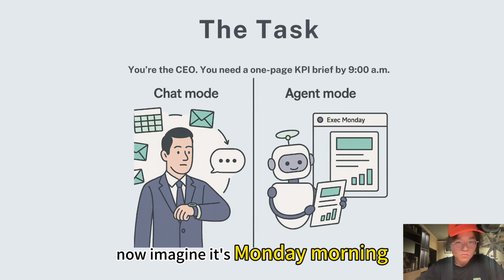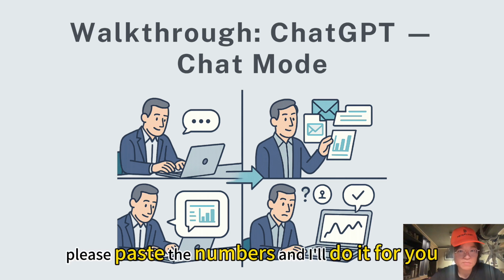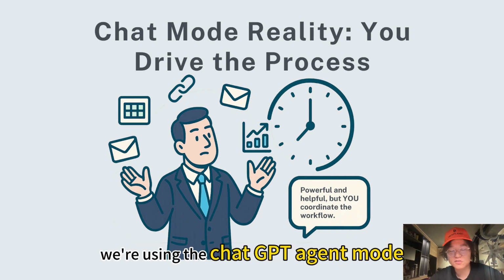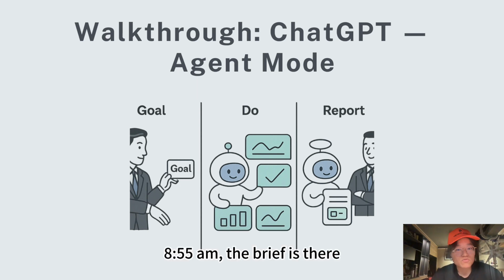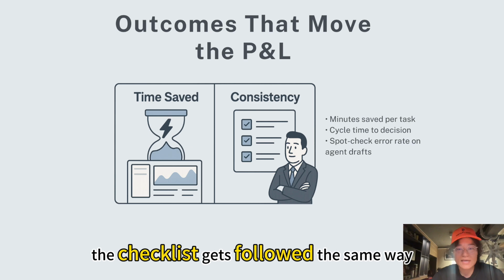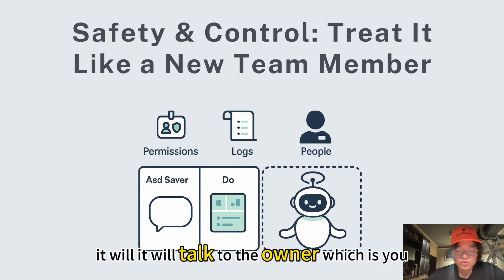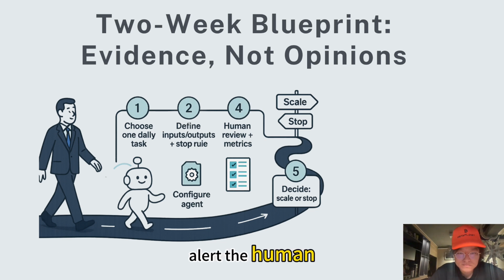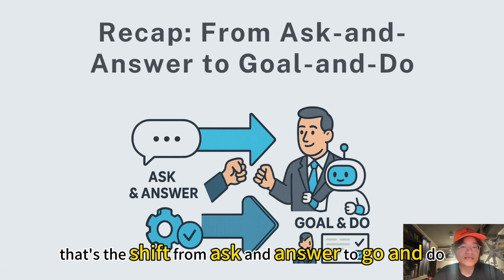Can ChatGPT Do Your CEO Tasks? - From chatGPT to AI Agent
Let's explore what AI Agent is through the dead simple explanation!